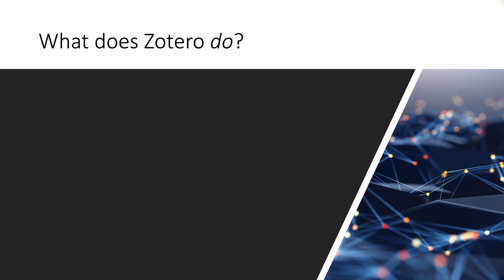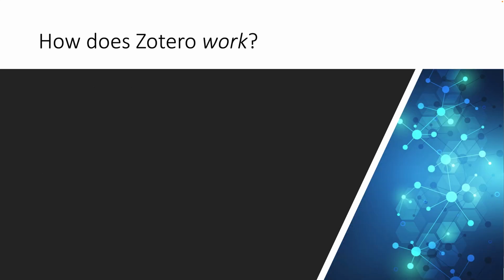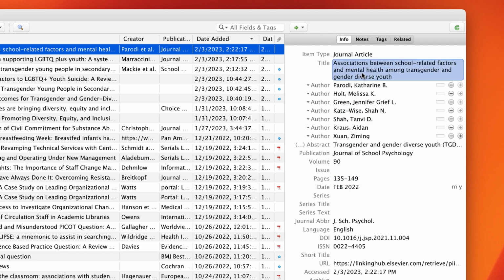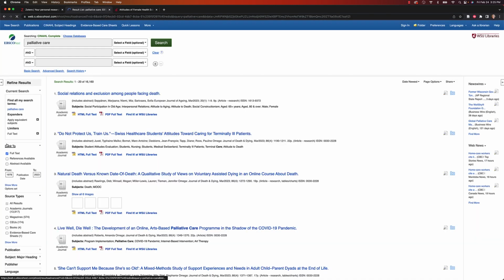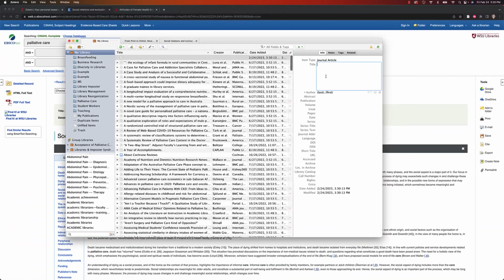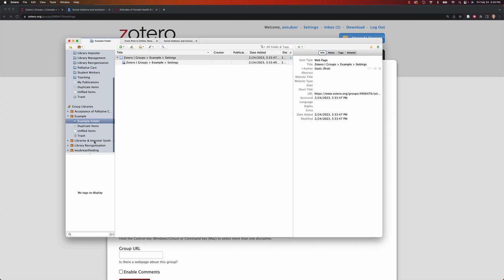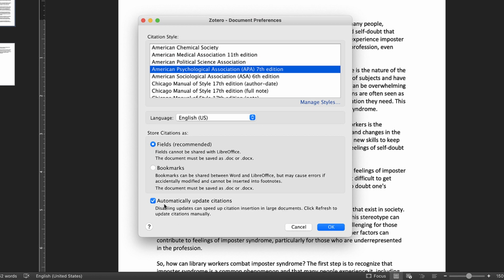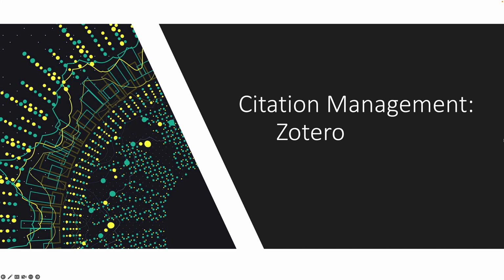Citation Management: Zotero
Learn how to use Zotero to collect, organize, and share references; create citations; and create bibliographies.

Table of Contents:

00:00 -  Introduction
00:17 - What does Zotero do?
03:39 - How does Zotero work?
04:19 - Download Zotero
04:59 - Create an Account
05:21 - Using the Desktop App
08:59 - Save References to Zotero
12:19 - Deduplicate Library
13:12 - Sync Library Online
14:04 - Add References Manually
15:21 - Share References with Group Libraries
17:47 - Create a Reference List
20:07 - Add and Manage Citations
24:37 - Conclusion